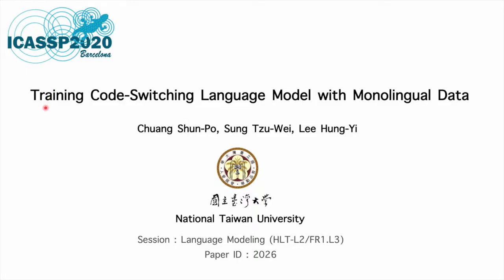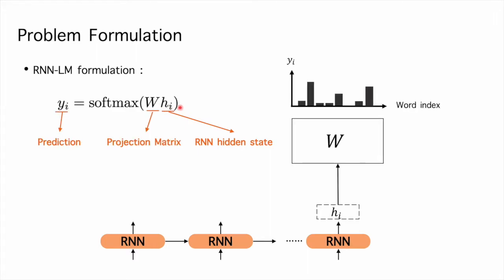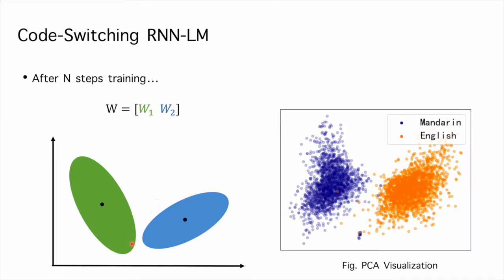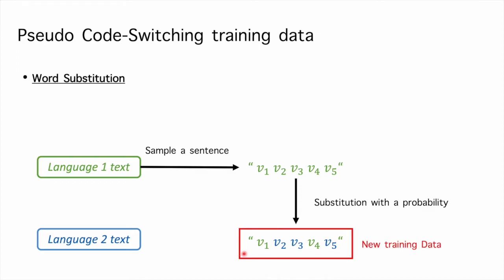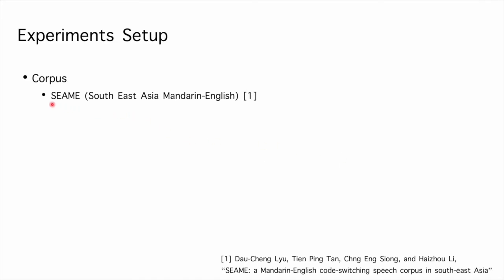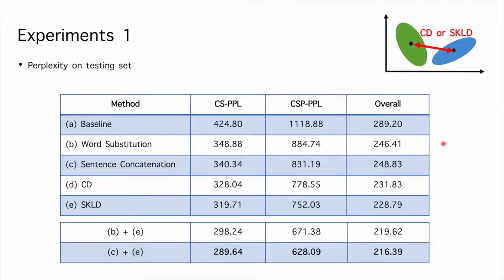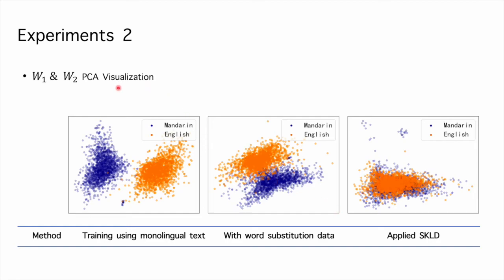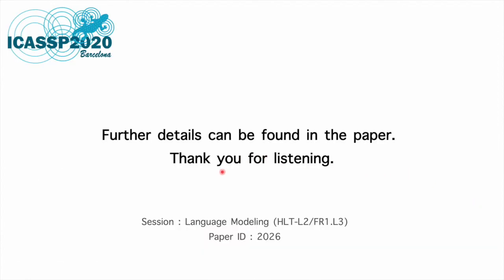[ICASSP 2020] TRAINING CODE-SWITCHING LANGUAGE MODEL WITH MONOLINGUAL DATA (Speaker: Shun-Po Chuang)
Shun-Po Chuang, Tzu-Wei Sung, Hung-Yi Lee, 'TRAINING A CODE-SWITCHING LANGUAGE MODEL WITH MONOLINGUAL DATA', ICASSP 2020